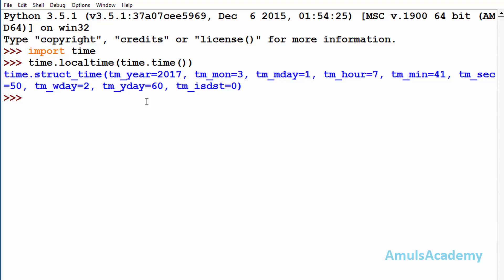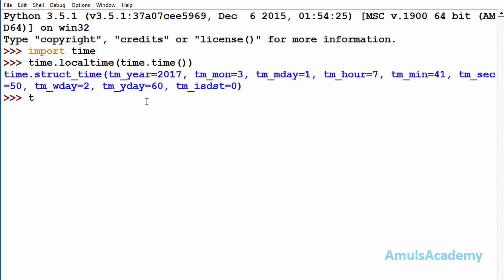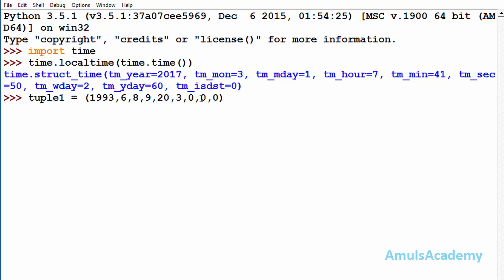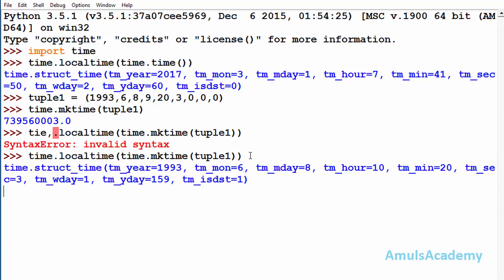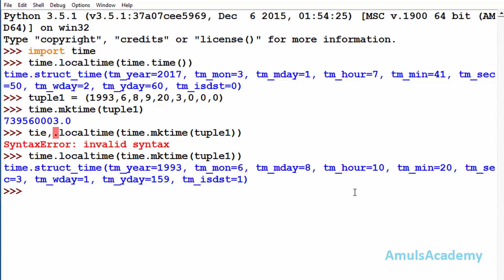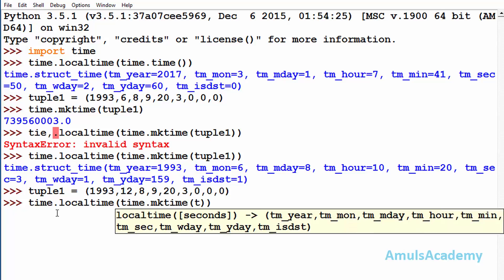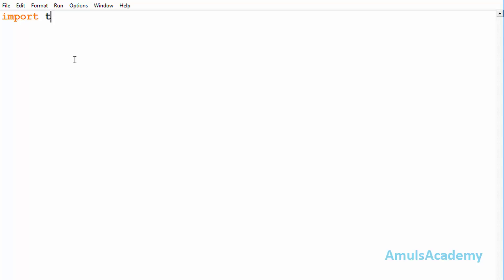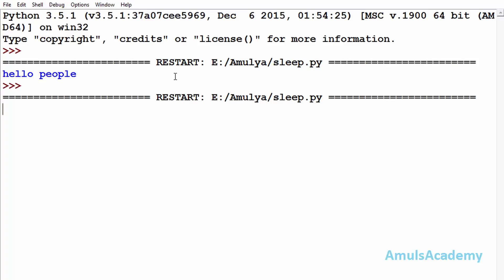Python Programming Tutorial - Time Methods (Part-2)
In this python programming video tutorial  you will learn about time methods which will helpful to get information about previous and upcoming years.

By importing the time module we can use methods which belongs to them.Using these methods we can get current time date day month year.for that we will use methods time() which will give time in seconds.To present this in pleasant way we will use localtime() which will give output as tuple.Using mktime() we can get information about any day and in this tutorial we are discussing another method sleep() which will delay exicution of the instruction.